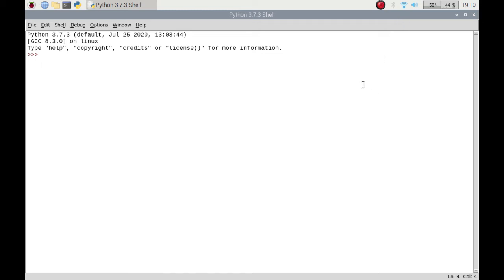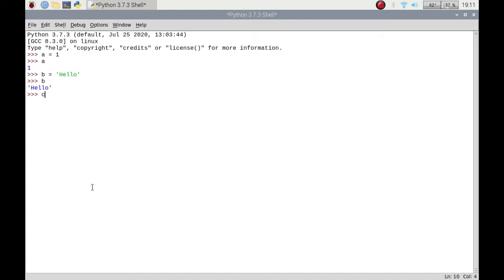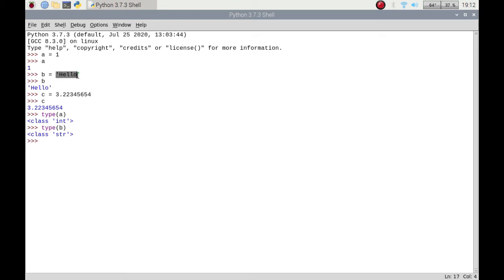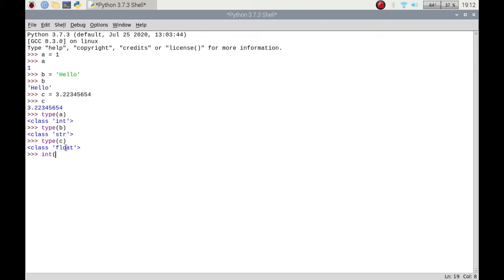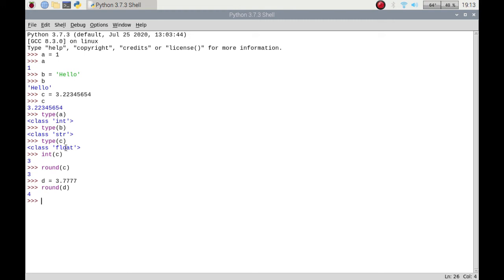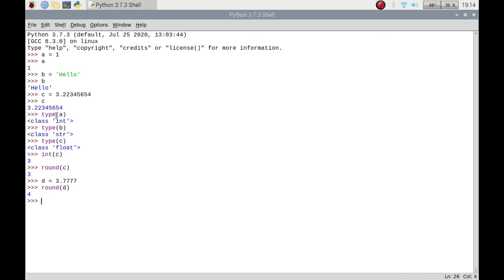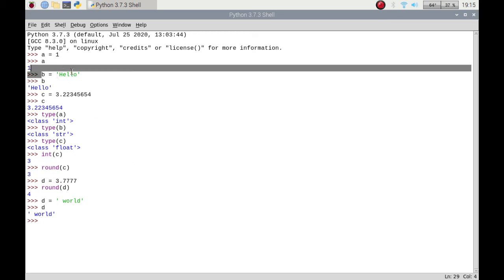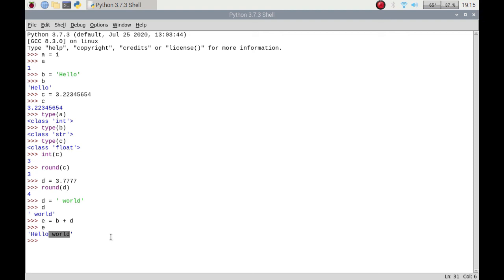How to set and use variables Python3 IDLE on your Raspberry Pi Raspbian, Raspberry Pi OS or Linux.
In this video I show you how to set different types of variables and how you can use them.

As I'm coding this in real time and don't cut out my mistakes I make along the way, you get to see and hear me working out how to rectify any issues.